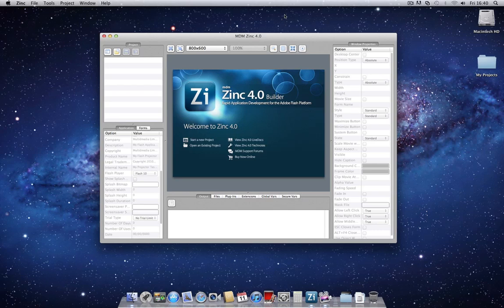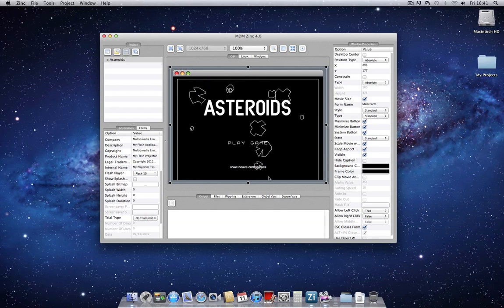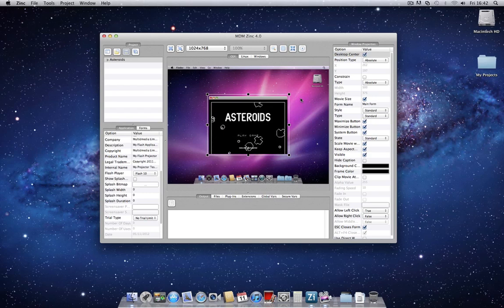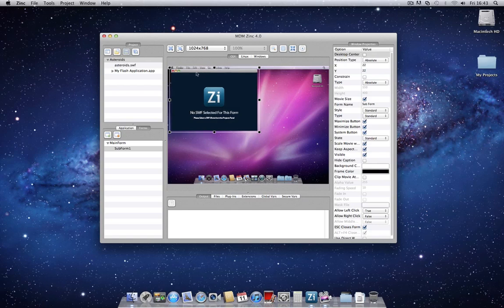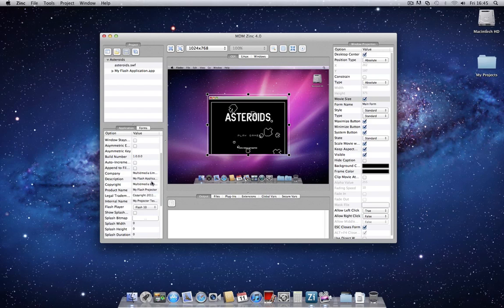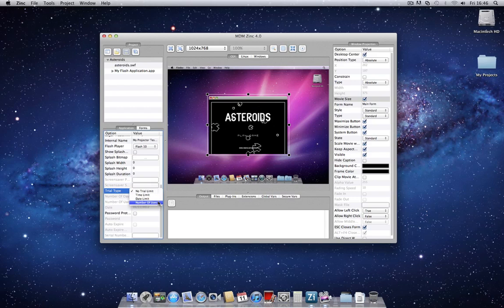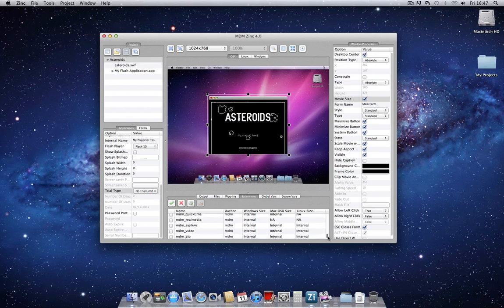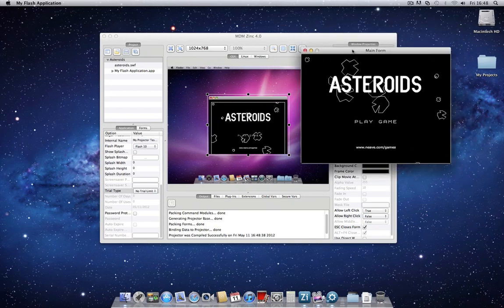Zinc 4.0 - User Interface Overview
Build Desktop Applications for Windows, Mac OSX and Linux with Zinc 4.0 using Flash, Flex or HTML5.

In this video, we provide a brief overview of the new Zinc 4.0 General User Interface.